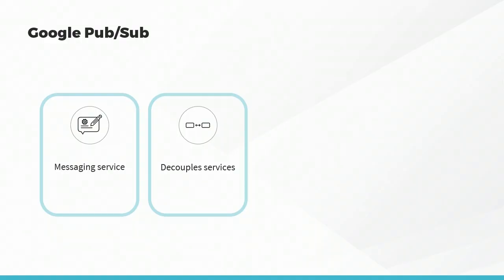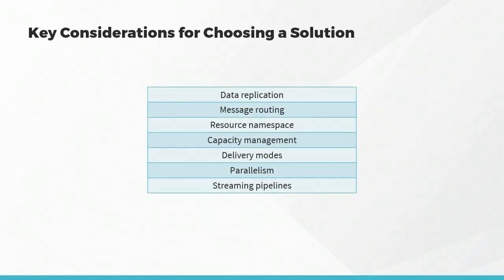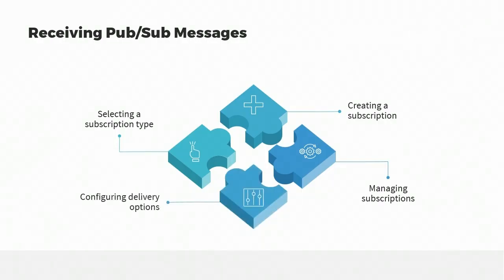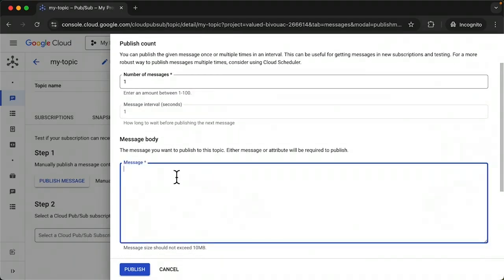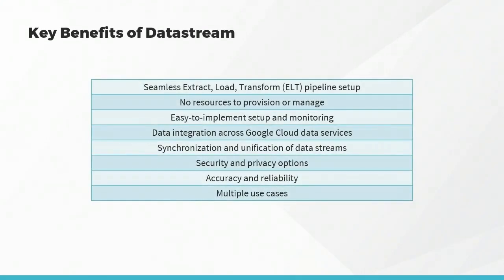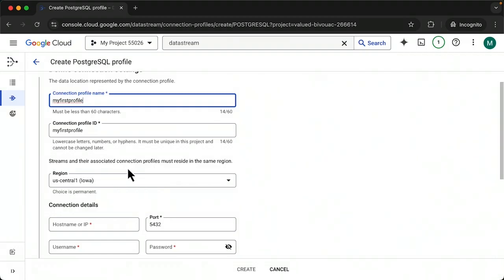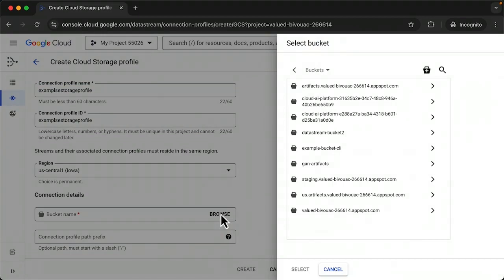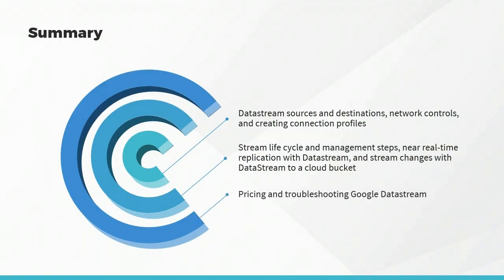#5 How to Pass Google Cloud Certified Professional Data Engineer in 20 hours - Part 5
#5 How to Pass Google Cloud Certified Professional Data Engineer in 20 hours - Ep.05 – Stream & Scale Real-time Messaging with PubSub & More

Build reactive systems with Pub/Sub and Datastream. Understand GCP’s real-time capabilities—crucial for cloud-native architectures and exam readiness.